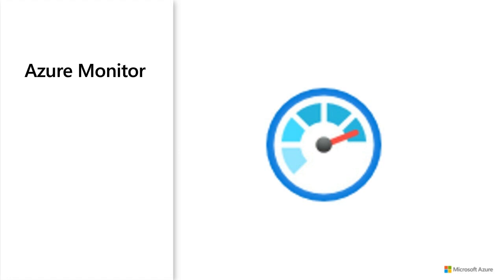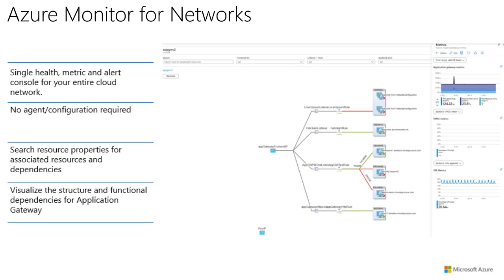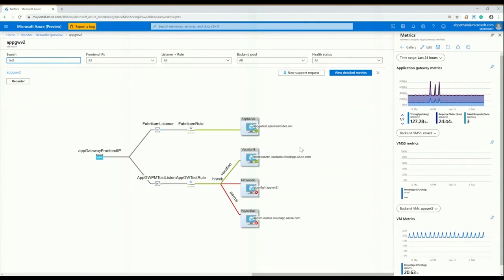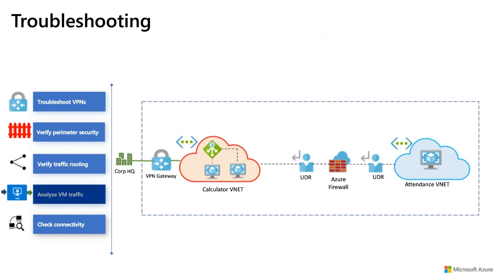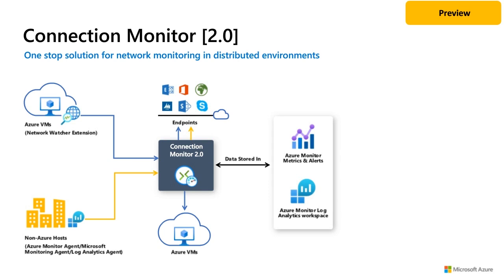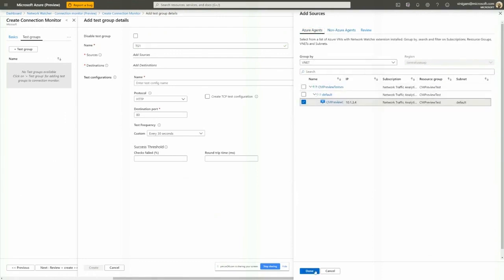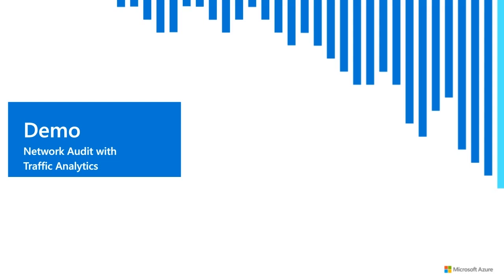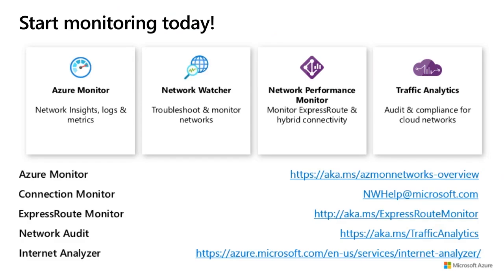Monitor and Troubleshoot your networks using Azure solutions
Watch this recording to learn how to monitor and troubleshoot network issues in the cloud or between your on-premises environments by using Azure network monitoring solutions.

Find out how these tools can help you keep an eye on the health of your cloud and hybrid network, stay compliant, and proactively identify and fix issues before they impact your customers.

Learn about:

      • Azure Network Watcher
      • Azure ExpressRoute Monitor & Network Performance Monitor
      • Azure Monitor for networks
      • Traffic Analytics